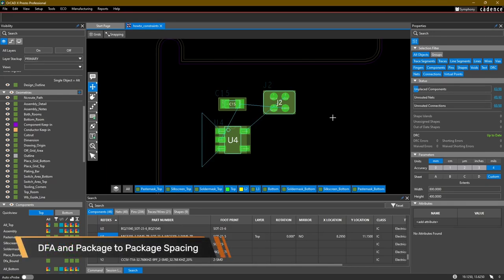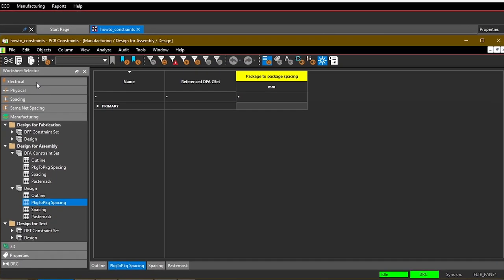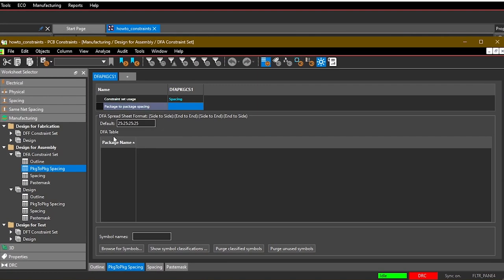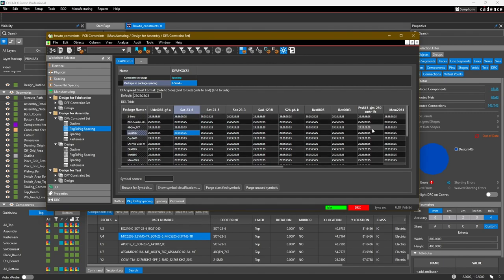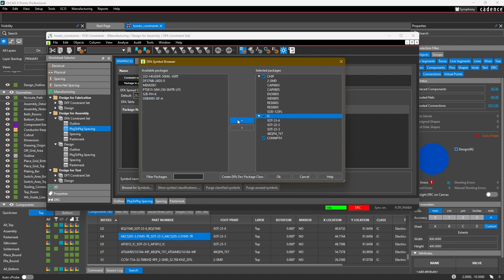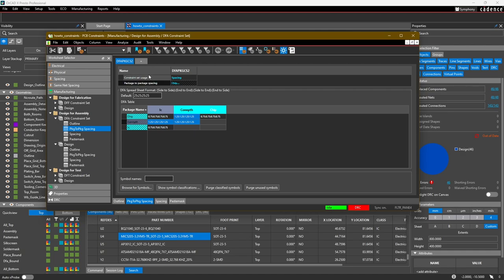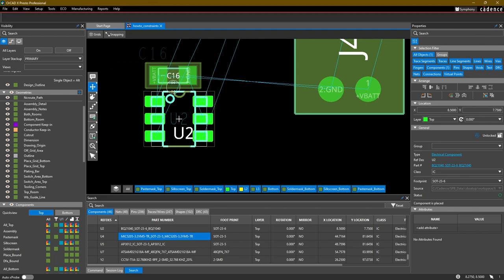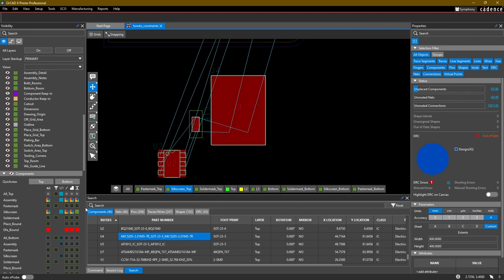OrCAD X How To Series - 5 - DFA and Package to Package Spacing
Note: DRC’s will still be generated once the component is placed, but there are no bubbles while hovering the part in the move command.

Ever wanted to lean How to create a PCB Layout Design? In this series. Adam Fuchs, Product Engineer at Cadence Design Systems, will demonstrate how to take a completed OrCAD X Schematic, and do a start-to-finish PCB Layout Design in the new OrCAD X Presto design tool. In this video, Adam will explain how the constraint manager works, as well as how to set up some DFA rules in OrCAD X Layout.

0:00 - Intro
1:09 - Constraint Manager
2:18 - Setting up Package to Package Spacing DFA rule
4:14 - Classifying Components in your Design
4:47 - Creating DFA a DFA Package Class
6:17 - Editing Package to Package Spacing by Component Class
7:26 - Assigning DFA Rules to the Design
8:09 - Testing the Defined Rules